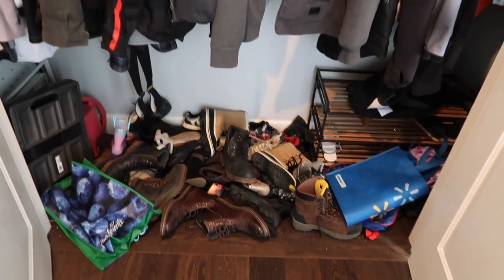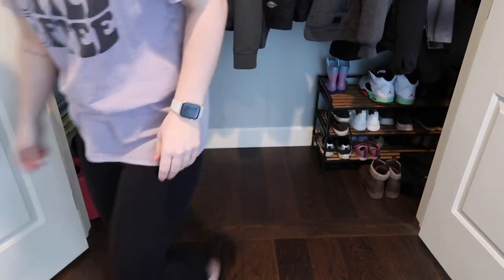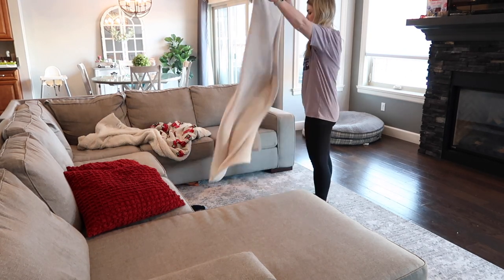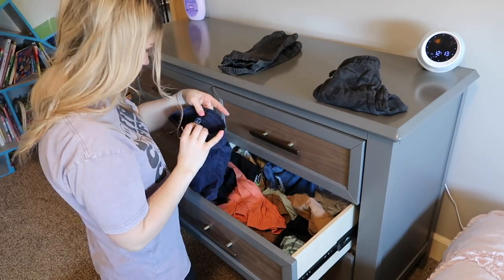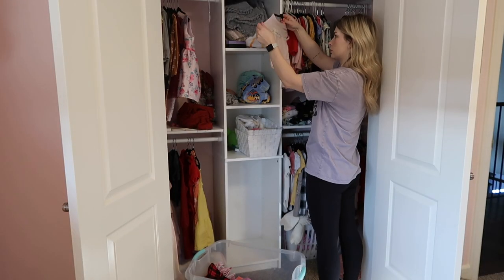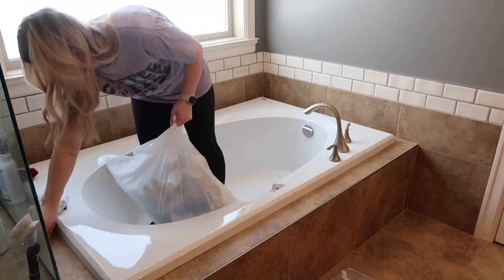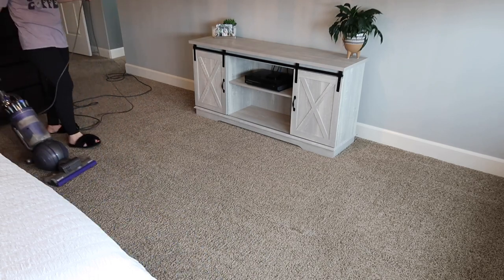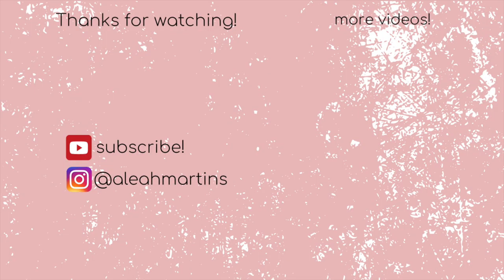7 HOUR CLEAN WITH ME | SPRING DEEP CLEANING MOTIVATION | CLEAN, DECLUTTER & ORGANIZE WITH ME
Hi friends!

Todays video is FULL of decluttering, organizing & cleaning motivation.  ♥️

aleah, xox

7 HOUR CLEAN WITH ME | SPRING DEEP CLEANING MOTIVATION | CLEAN, DECLUTTER & ORGANIZE WITH ME

In this huge 7 hour clean with me video, we are decluttering, organizing and spring cleaning! I'm motivating you to clean along with me! I hope this cleaning video gives you tons of cleaning motivation to tackle your own to do list in this full day of cleaning! We're cleaning, deep cleaning, organizing, decluttering and getting it all done. Lets do a weekly reset with this cleaning marathon and tackle our cleaning routine